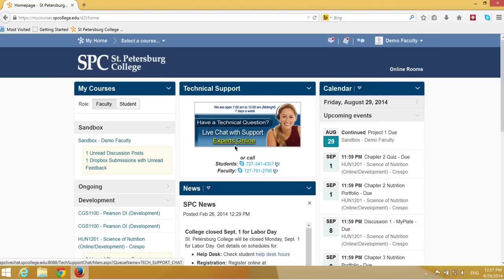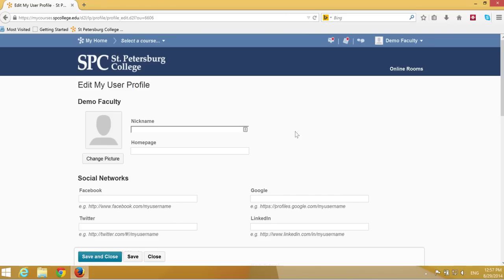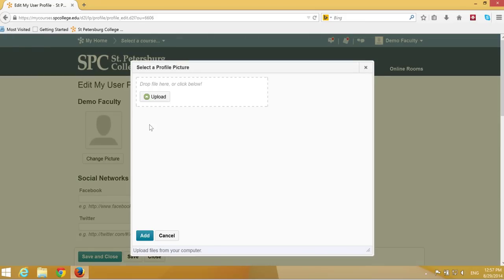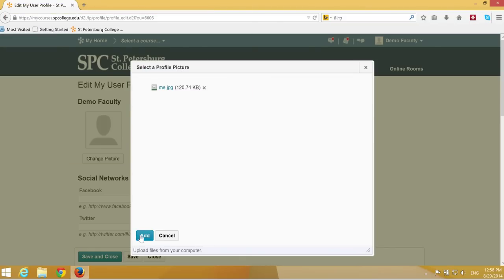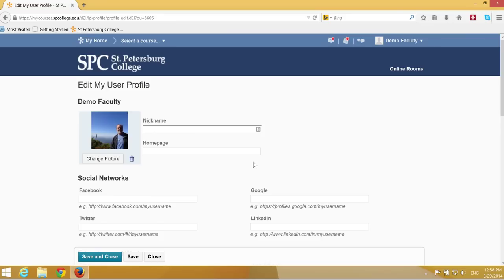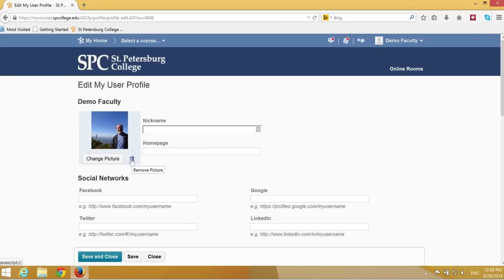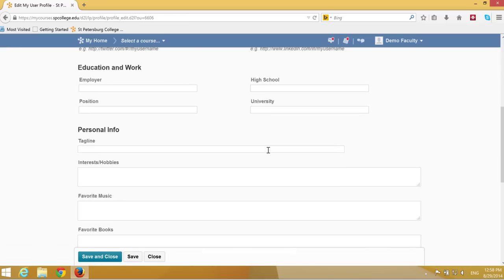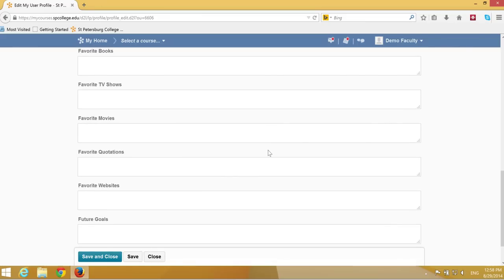Create and Update Your Profile